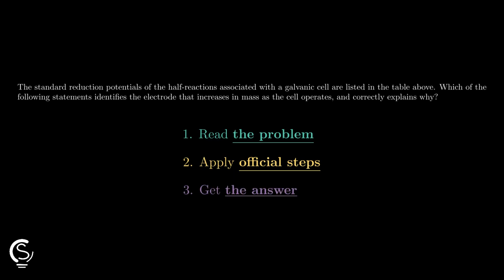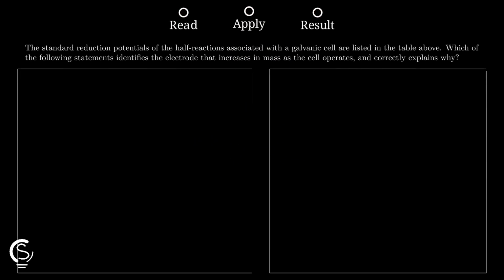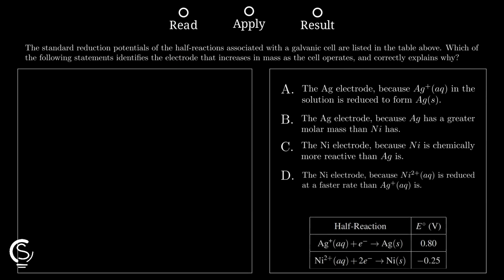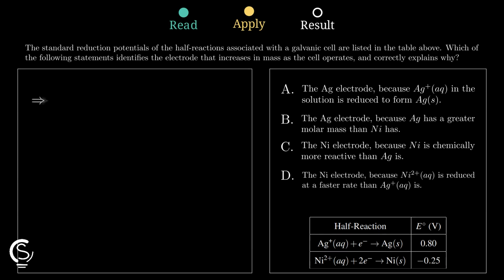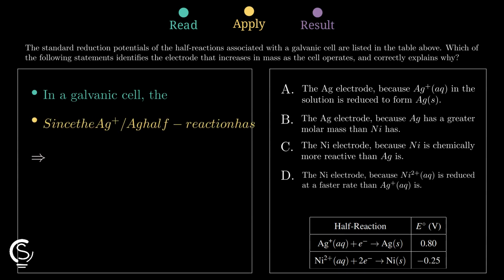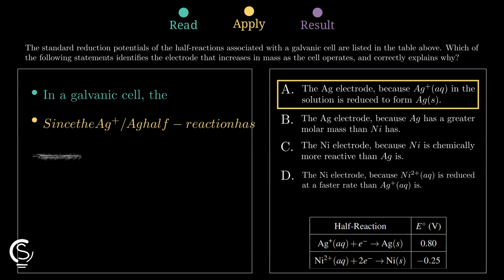2023 AP Chem Question 44 - Galvanic Cell Reduction Potentials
Detailed step-by-step solution for the 2023 AP Chemistry Question 44 focusing on Galvanic Cell Reduction Potentials and Electrode Mass Changes. Learn how to identify the cathode and anode based on standard reduction potentials to determine which electrode increases in mass during cell operation. The standard reduction potentials of the half-reactions associated with a galvanic cell are listed in the table above. Which of the following statements identifies the electrode that increases in mass as the cell operates, and correctly explains why? Options include the Ag electrode because Ag+(aq) is reduced to form Ag(s), or the Ni electrode based on reactivity or reduction rates. Want more AP practice?